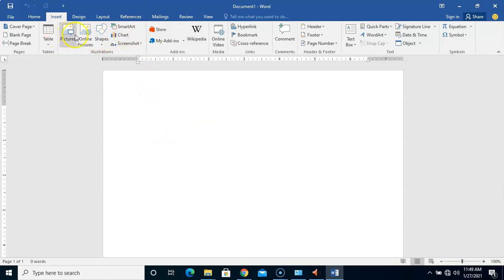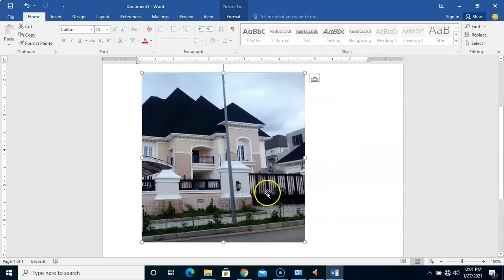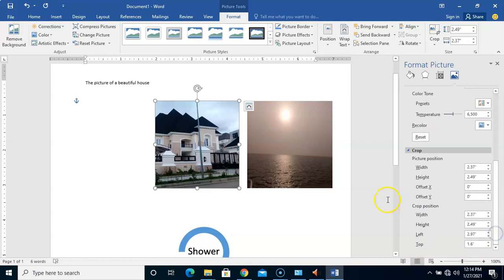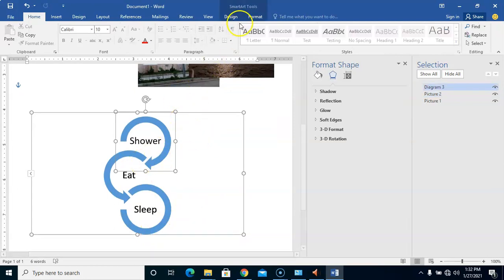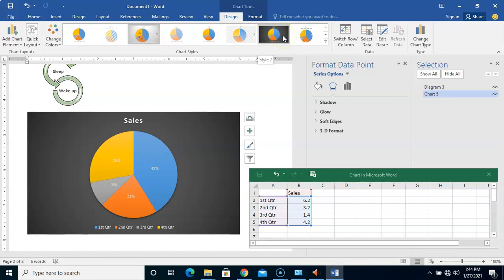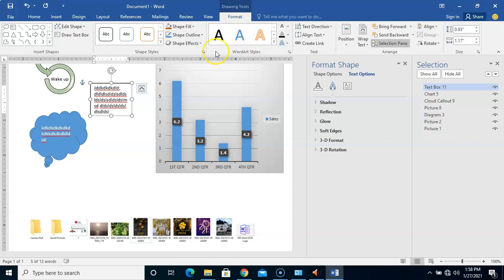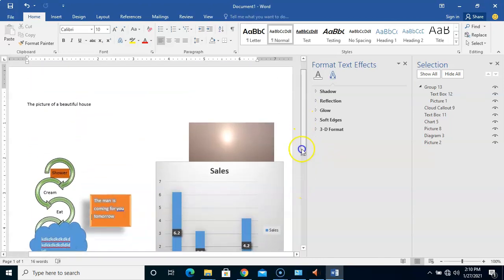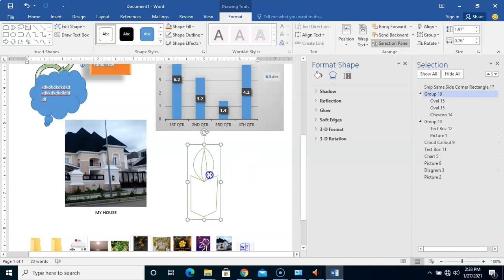31 Working with Graphics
Learn how to work with graphics in Microsoft Word